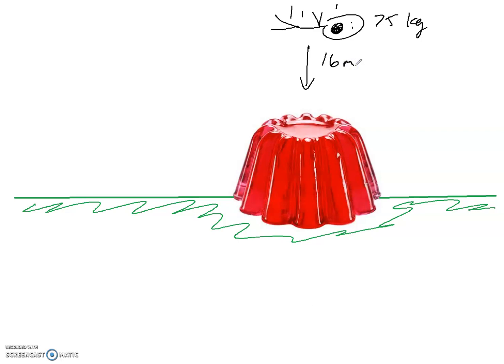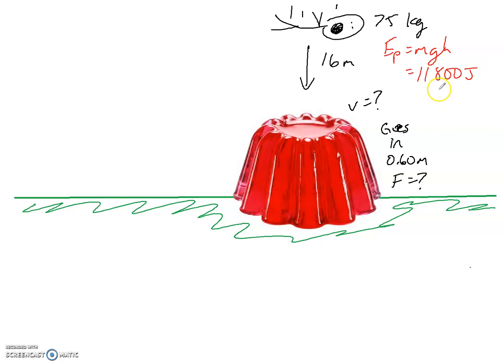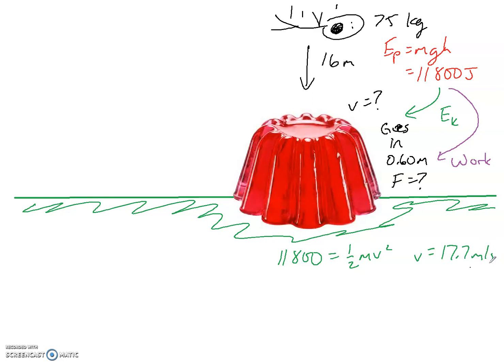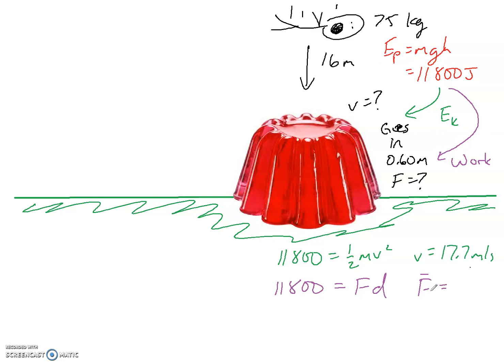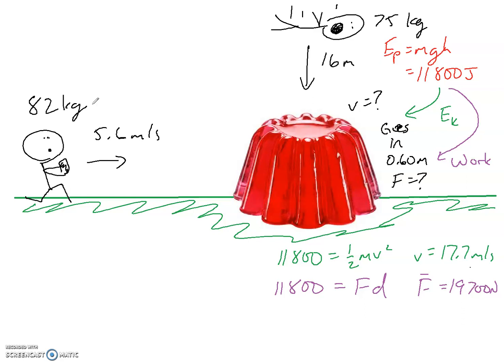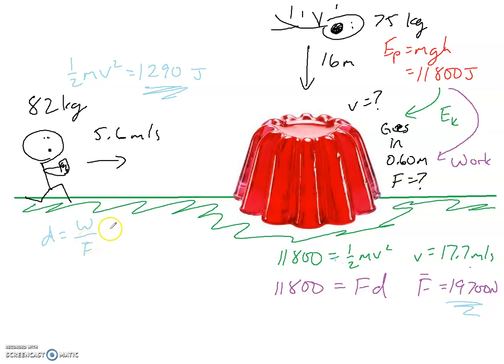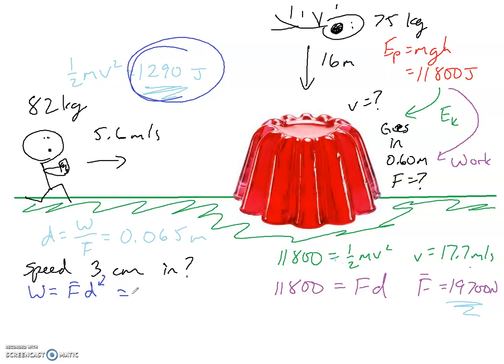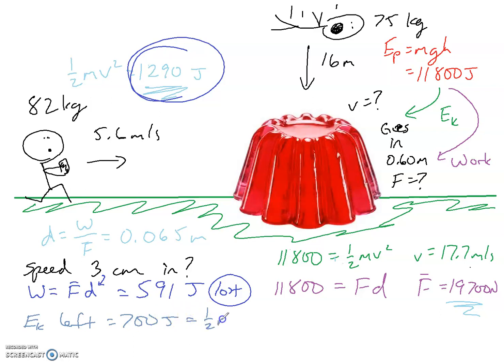12 Mech2 Vid 15 W Ek Ep Question